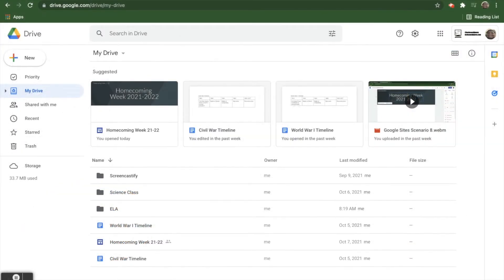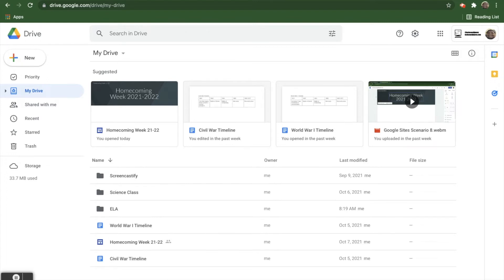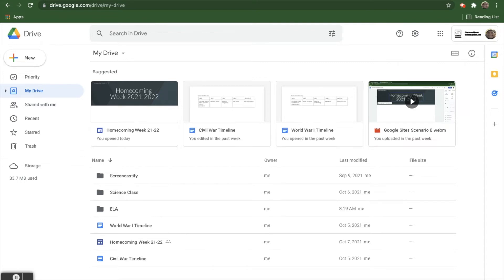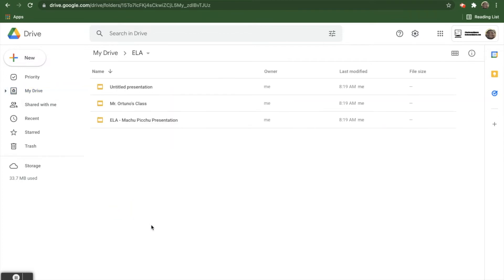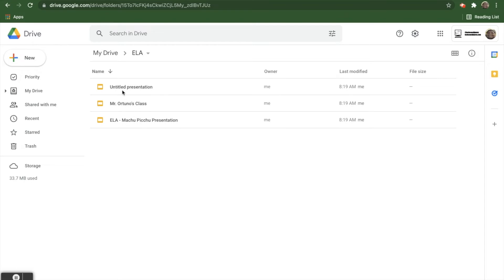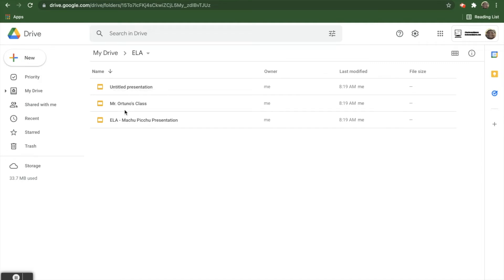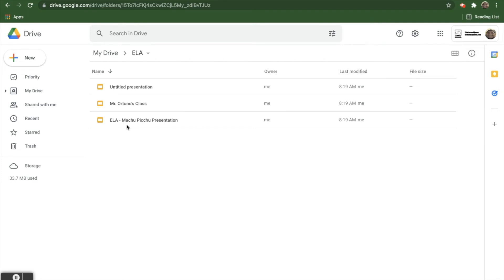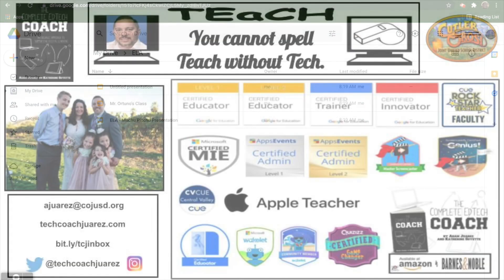Google Certified Student Level 1: Google Slides Scenario 2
Jaime wants to title his ELA presentation about Machu Picchu so he can easily find it in Google Drive later. Which of the following is the best way of titling a presentation? / Jaime quiere titular su presentación ELA sobre Machu Picchu para poder encontrarla fácilmente en Google Drive más adelante. ¿Cuál de las siguientes es la mejor forma de titular una presentación?